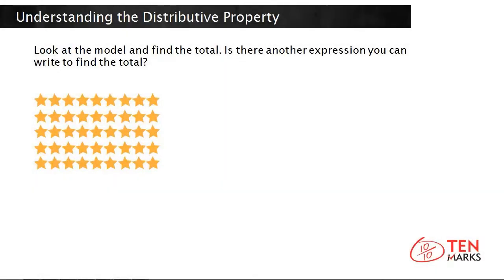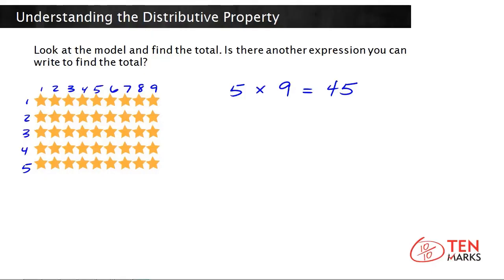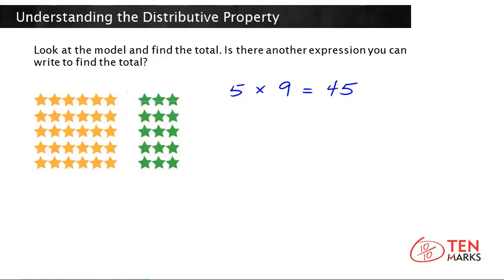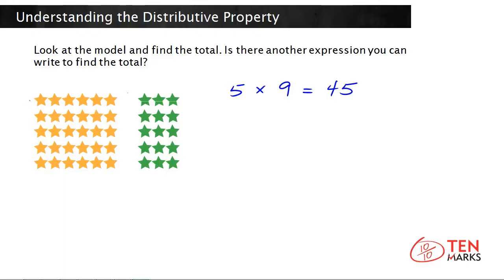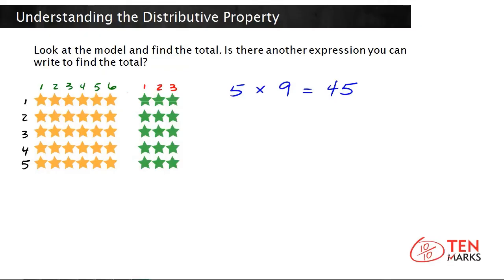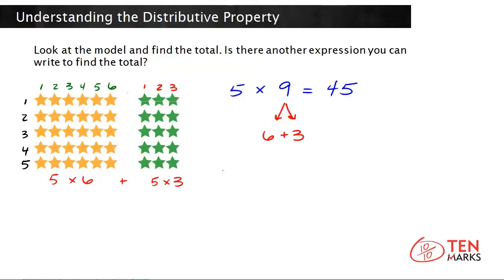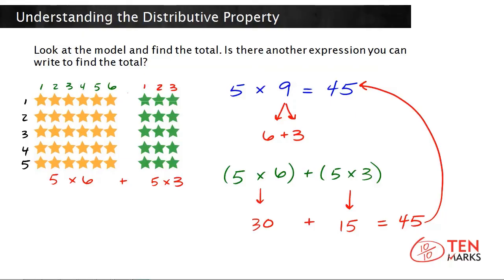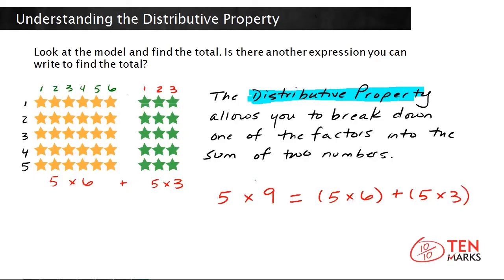Understanding the Distributive Property: 3.OA.5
Explains the distributive property by using arrays. An additonal example presents an equation with a missing number, which is identified using the distributive property.